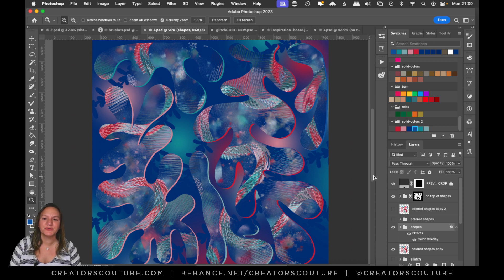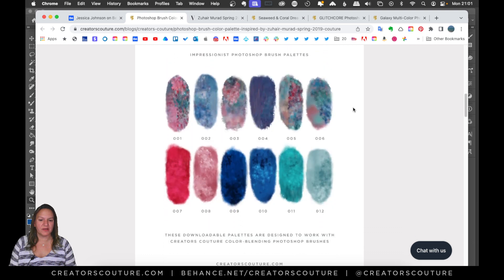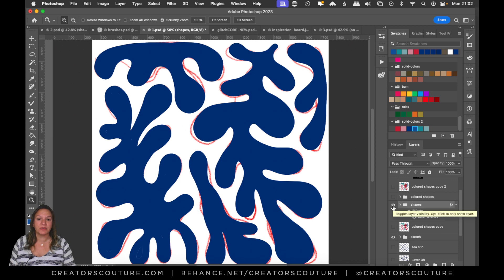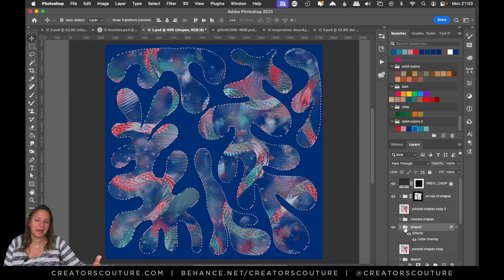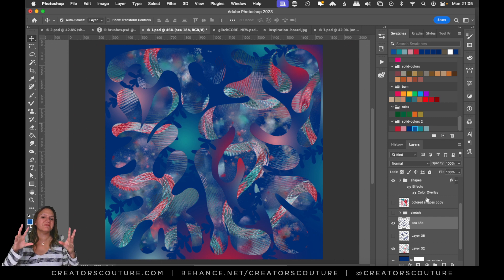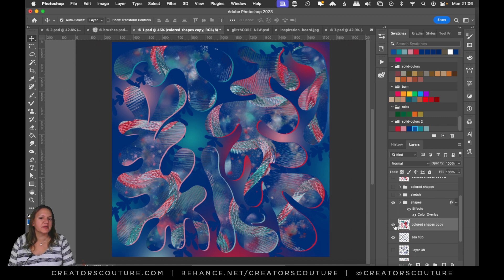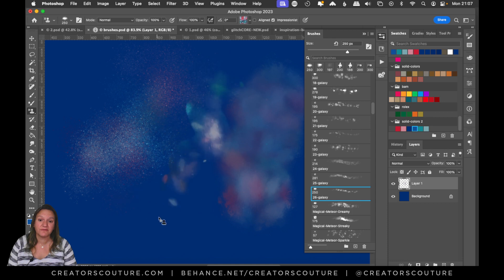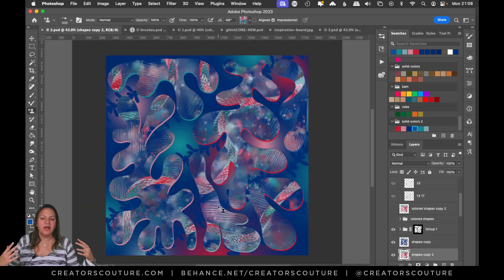Easy Abstract Art In Photoshop: Inspired by Matisse x Haute Couture - Multicolor Brush Magic!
In this quick tutorial recap, I show you how to create an abstract art piece inspired by Matisse's organic shapes and haute couture color palettes. I had previously created a color palette based on a look by Zuhair Murad, which featured a mix of blue-greens, blues, and reds, and I used this palette for our project. One of the benefits of using pre-made color palettes is that you don't have to spend time choosing colors in the moment, which is a real plus. I also used my Galaxy Photoshop brushes and a brush from my Undersea Dreams collection to create the artwork. The process involved creating shapes and painting inside them with different brushes and colors, and then adding layers and gradients to create a dimensional look.

Insiders get VERY special pricing, exclusive freebies, and much more!